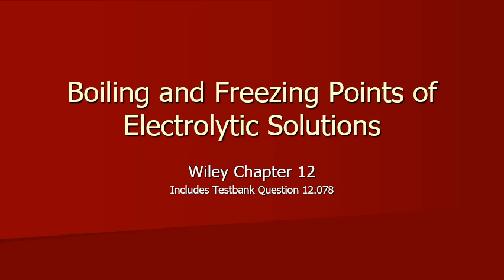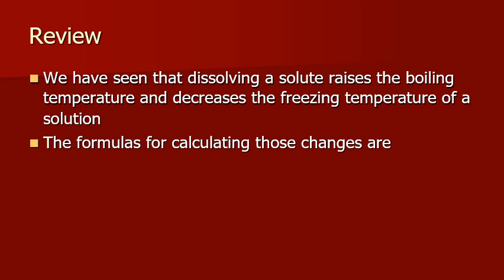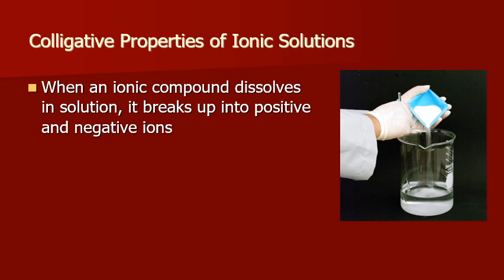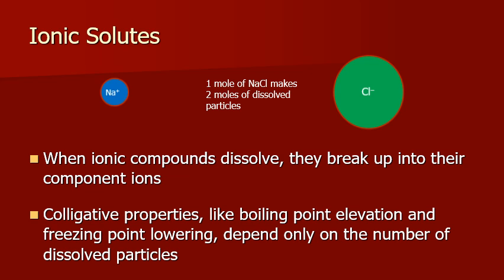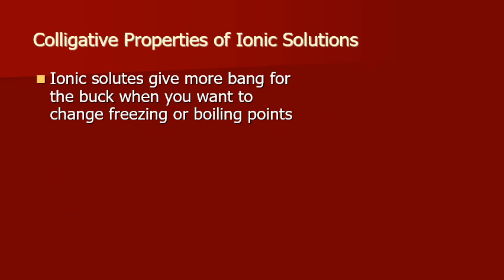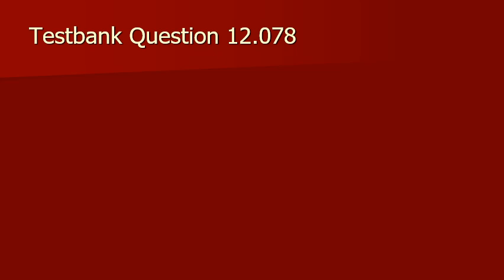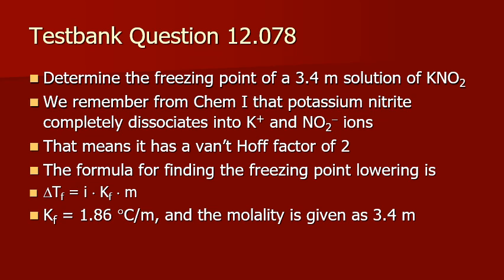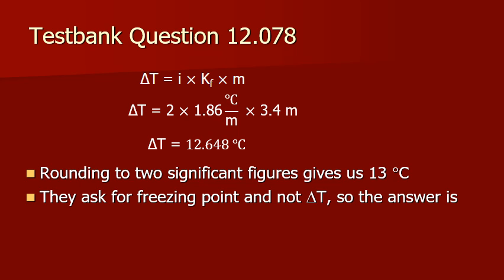Boiling and Freezing pts of electrolyte solutionsV2